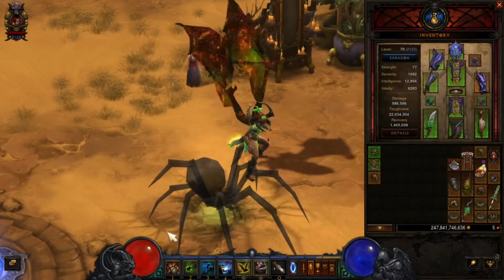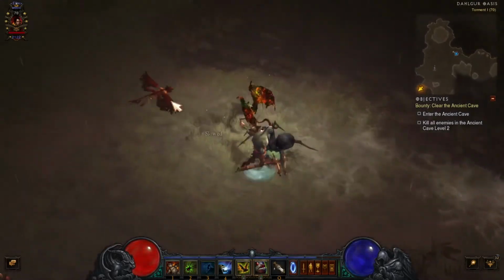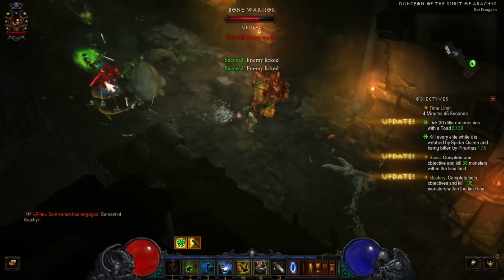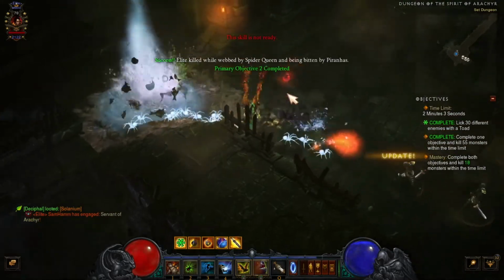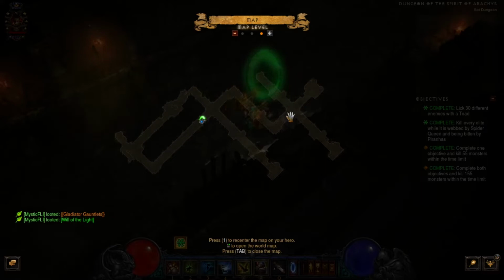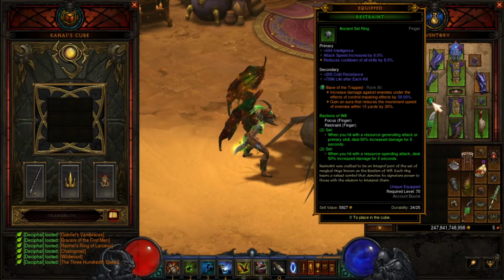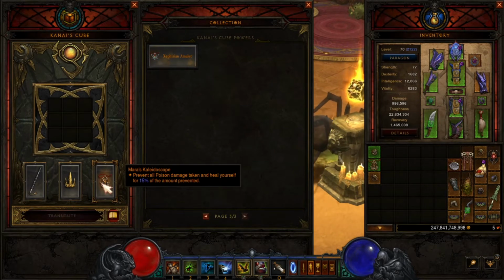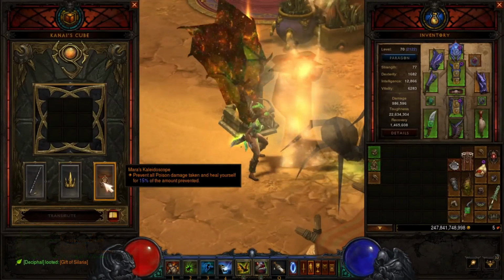SPIRIT OF ARACHYR SET DUNGEON PATCH 2.6.8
How To Do your Spirit of Arachyr Set Dungeon Mastery For Season 20 In 2020 Diablo 3 Patch 2.6.8 Solo Witch Doctor Information And Location Gaming